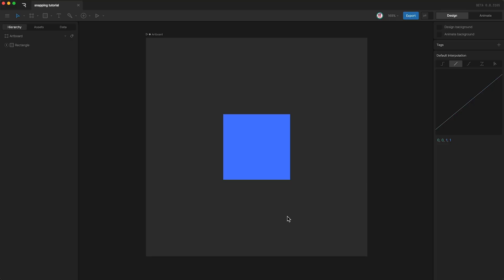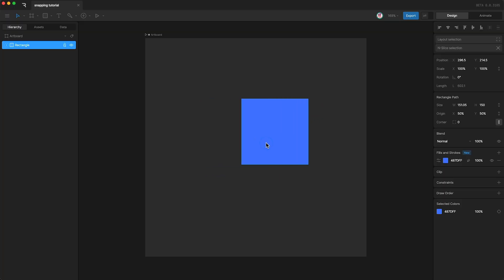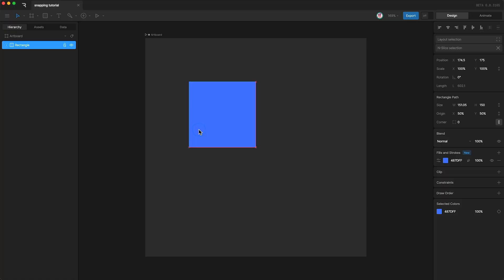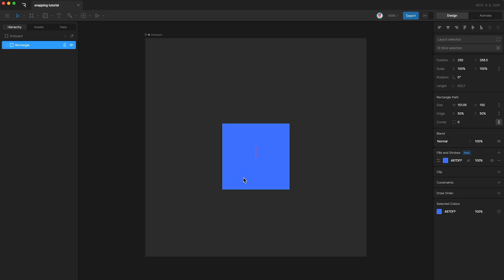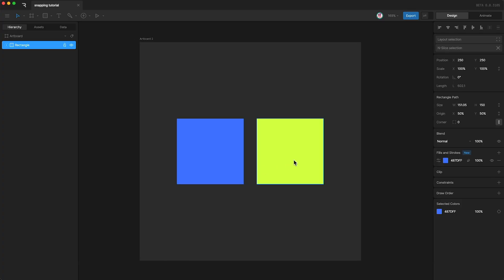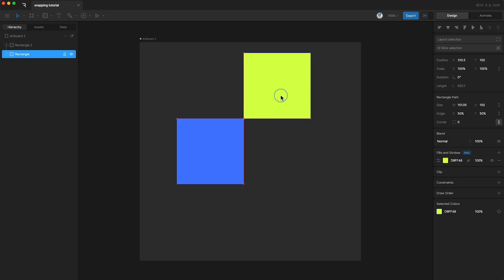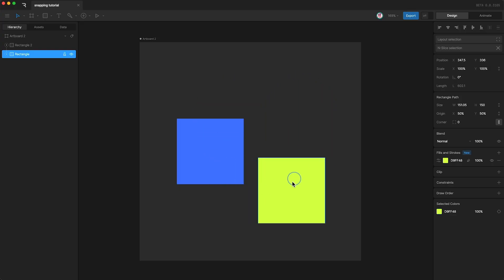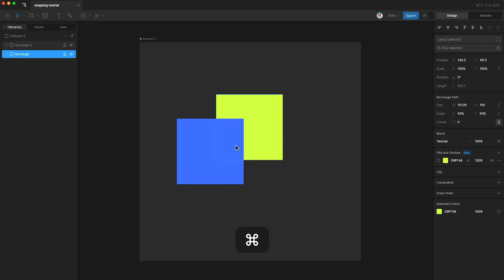Rive 101 - Snapping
In this video, we'll talk about Snapping and how we can use it to position objects on an Artboard.

Activate/Deactivate Snapping: Hold “CTL” (Windows) or “CMD” (Mac) whilst dragging a layer.